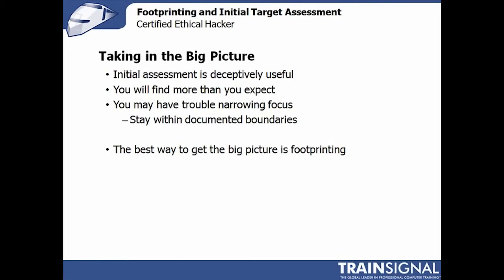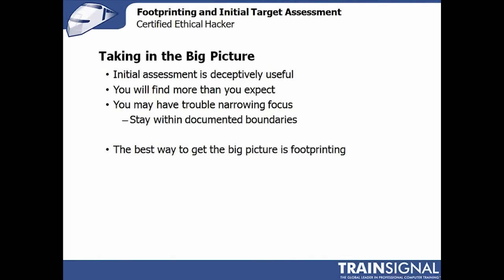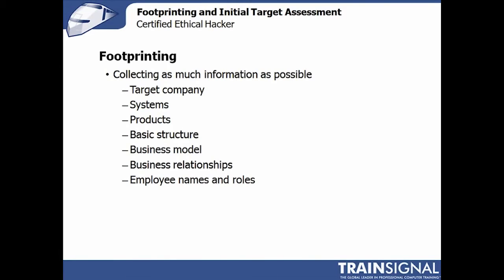10 Ethical Hacking - Goal of Footprinting